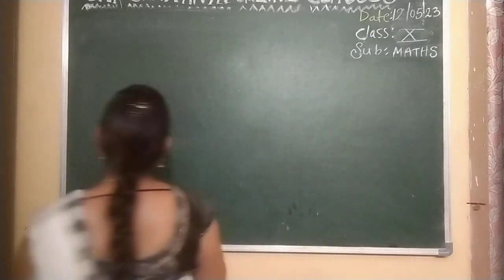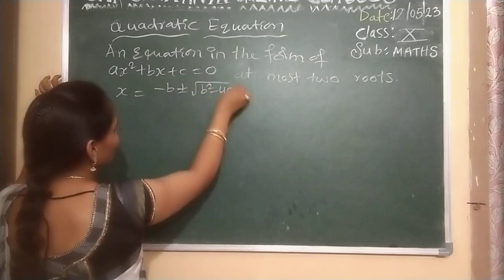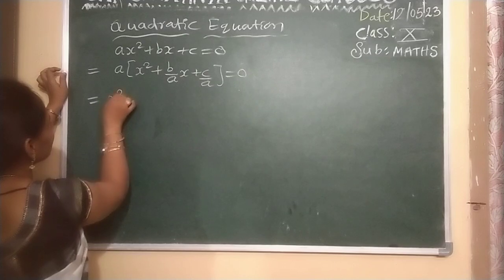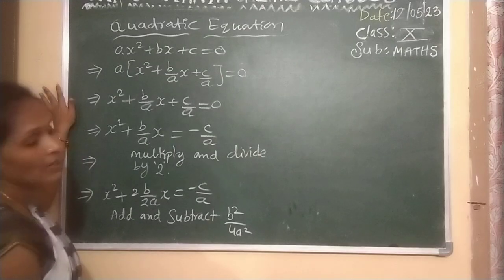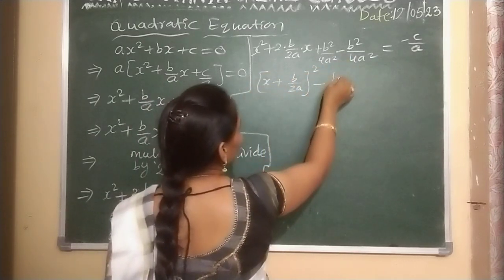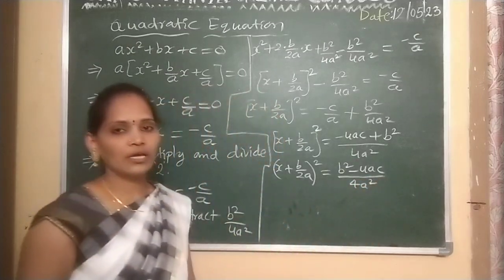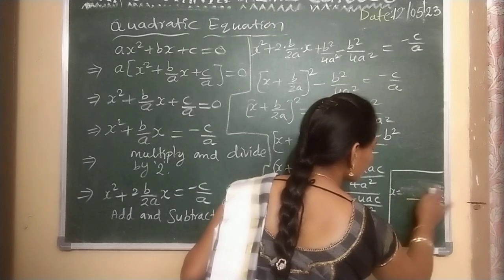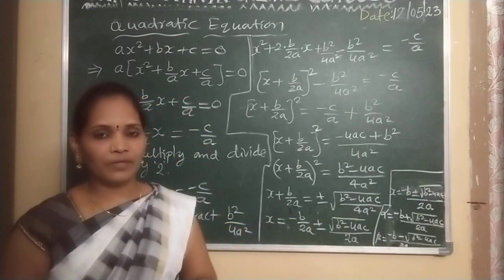Derivation of roots of quadratic equation maths guru 6th to 10th @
# derivation of roots of quadratic equation